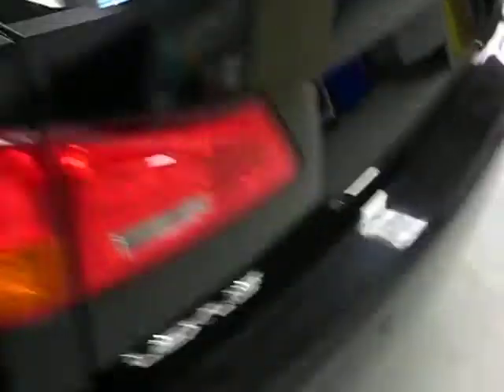2007 Lexus Roof Prior to rectification with Risk free Polishing system.